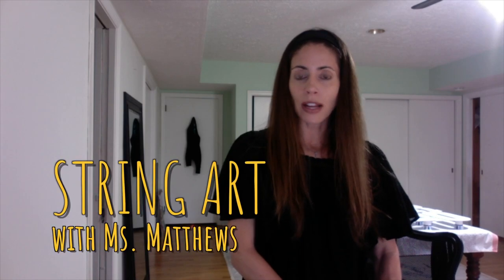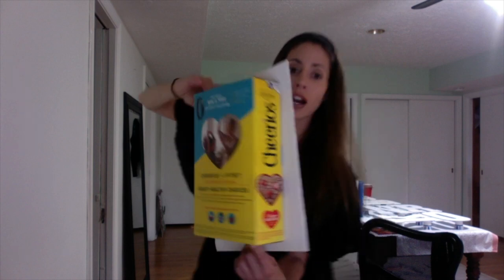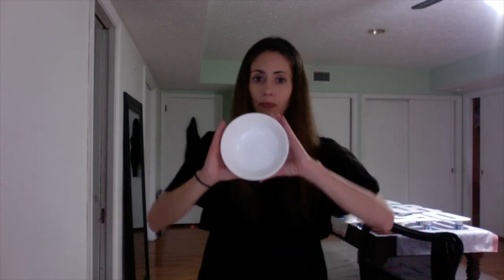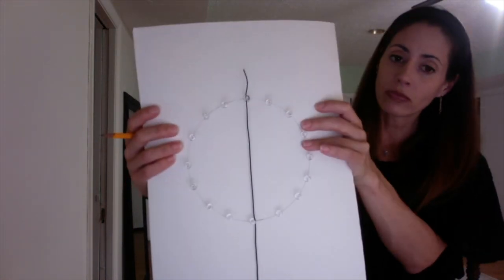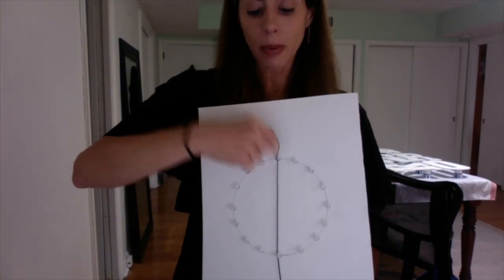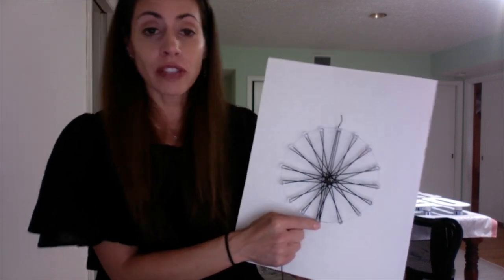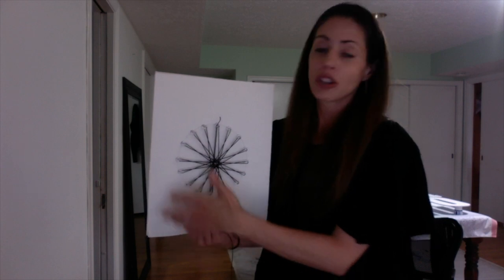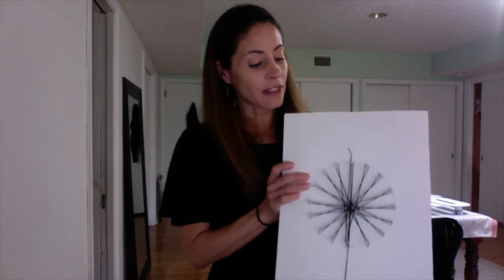String Art Tutorial with Ms. Matthews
Here is an art activity that kids can do at home. Jacksonville Country Day School's Ms. Matthews show you how to make  your own string art fireworks with ordinary household items.